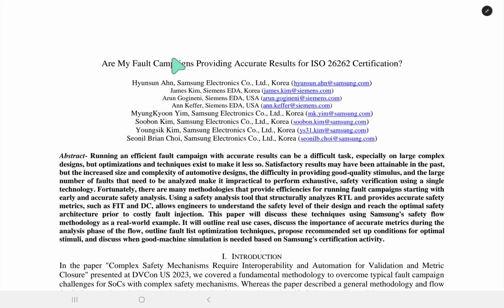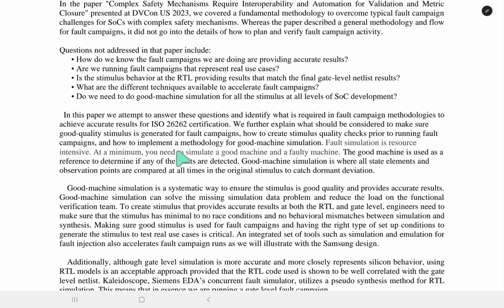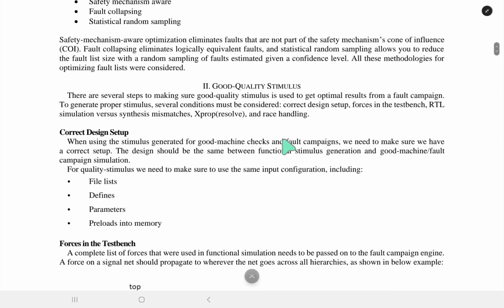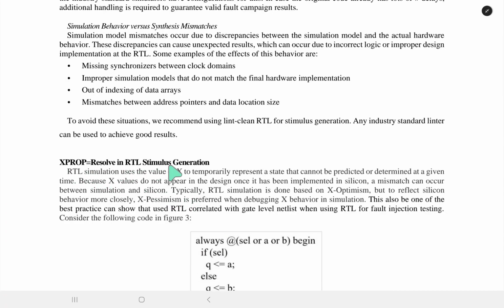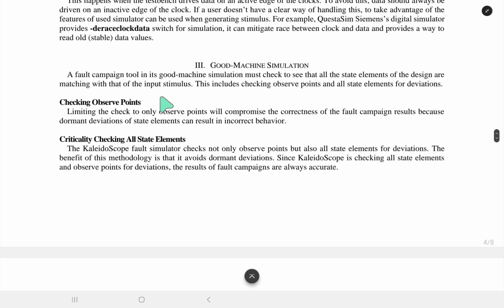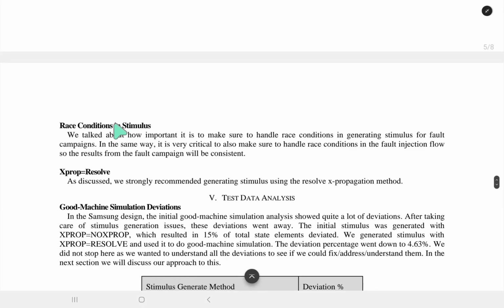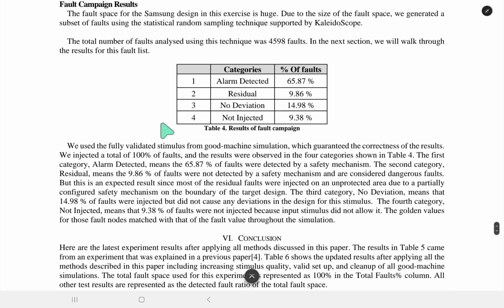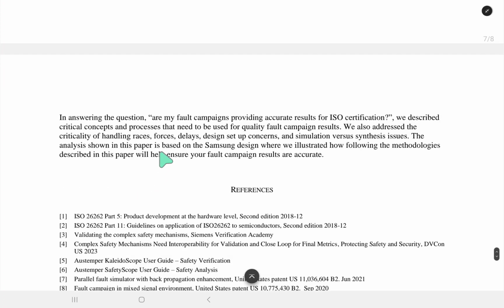[DVCON2024]Are My Fault Campaigns Providing Accurate Results for ISO 26262 Certification?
Are My Fault Campaigns Providing Accurate Results for ISO 26262 Certification?
👤 Hyunsun Ahn (Samsung Electronics Co., Ltd., Korea), James Kim (Siemens EDA, Korea), Arun Gogineni (Siemens EDA, USA), Ann Keffer (Siemens EDA, USA), MyungKyoon Yim (Samsung Electronics Co., Ltd., Korea), Soobon Kim (Samsung Electronics Co., Ltd., Korea), Youngsik Kim (Samsung Electronics Co., Ltd., Korea), Seonil Brian Choi (Samsung Electronics Co., Ltd., Korea)

📝 The paper presents a Samsung/Siemens EDA methodology for validating ISO 26262 fault-campaign stimulus and setup (XPROP=resolve, race and delay handling, full state-element good-machine checks, safety-mechanism activation, fault-list reduction), showing good-machine deviations falling from about 15% to 4.63% on a Samsung design.

💡 Key insights
• Stimulus generated with XPROP=noXprop left about 15% of state elements deviating in good-machine simulation; switching to XPROP=resolve reduced this to 4.63%.
• Good-machine checking must compare all state elements (flip-flops, latches) and memory contents, not only observe points, to catch dormant deviations that would otherwise corrupt fault results.
• Of the 37,546 residual good-machine deviations, 27,205 came from reset-to-clock races, 7,722 from RTL # delays, 1,845 from simulation/synthesis mismatches (FIFO out-of-index), 770 from force-list issues, and 4 from parameter mismatches.
• Safety mechanisms must be activated (error-injection self-check) before a campaign; otherwise every fault is marked undetected, and stimulus that cannot inject a fault shows up as Not Injected (9.38% in the 4,598-fault statistical sample).
• In the 4,598-fault statistical sample, 65.87% of faults were alarm-detected and 9.86% were residual; the NOC in Safety Island detection ratio rose to 65.87% from 42.81% reported in the prior DVCon paper.